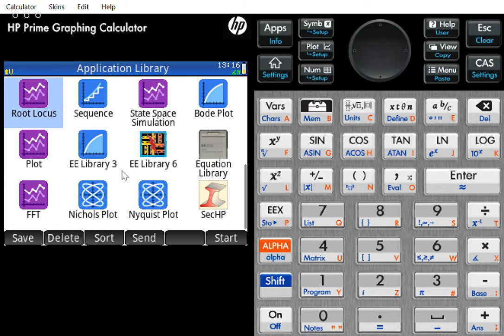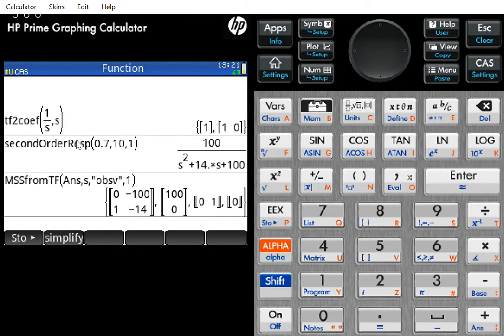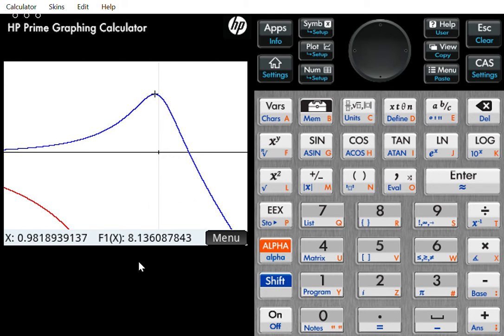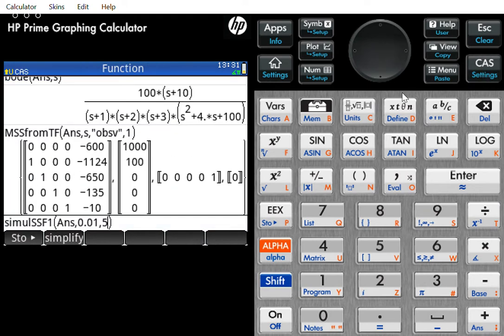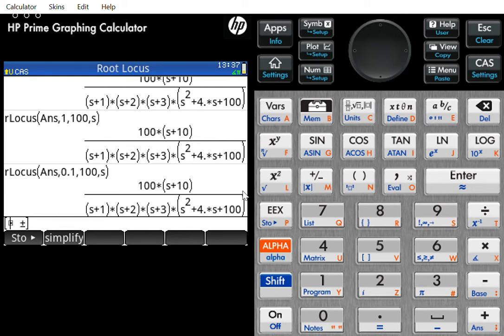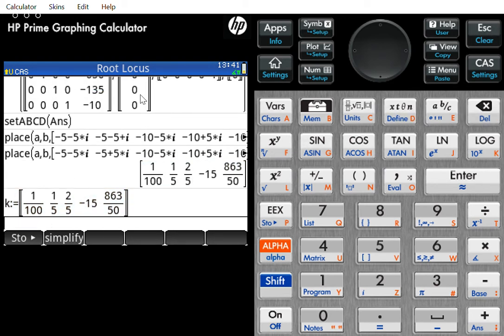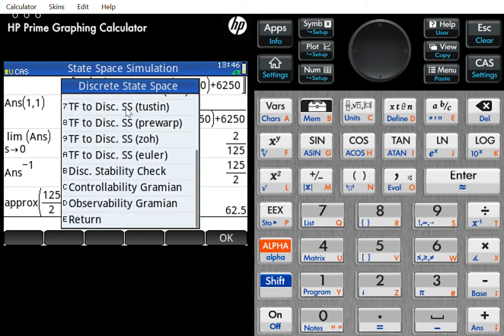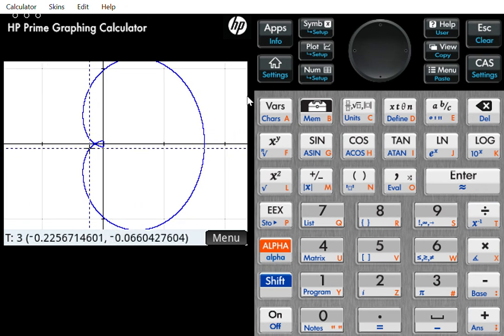HP Prime 2020 11 12 13 16 12